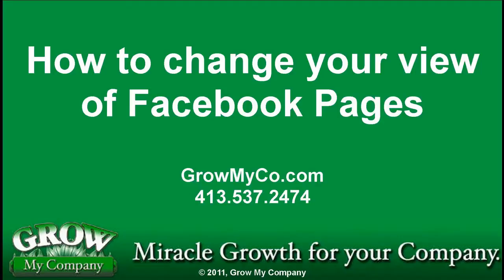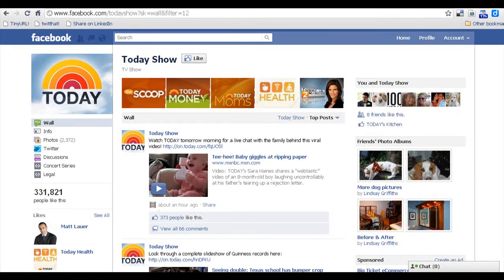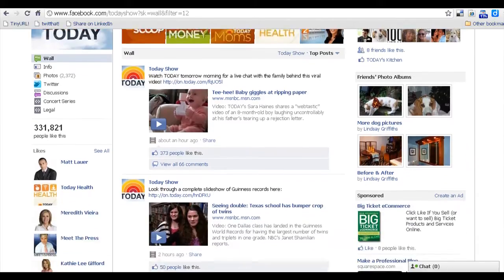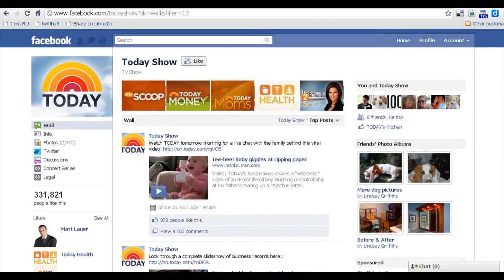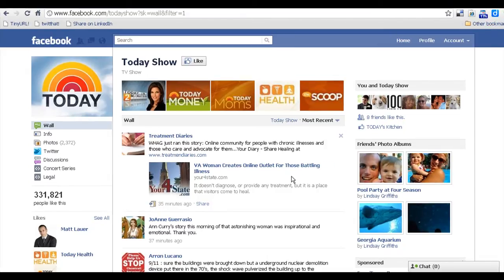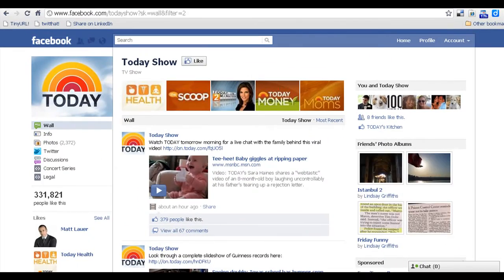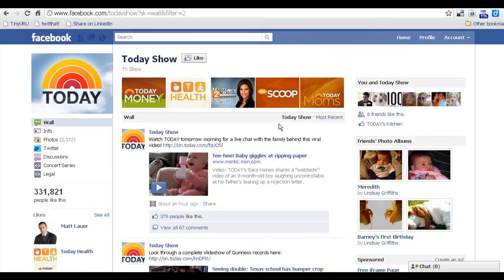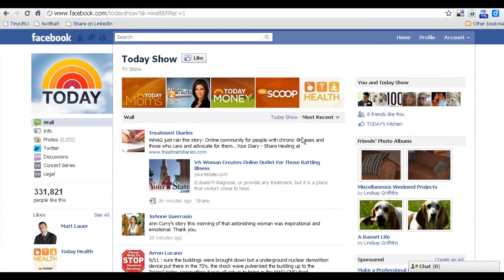How to change your view of Facebook Pages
This video shows you how to change your view of Facebook pages from most popular to most recent. It will also show you how to see only posts from the Page administrator.